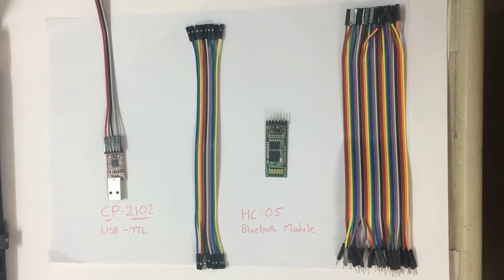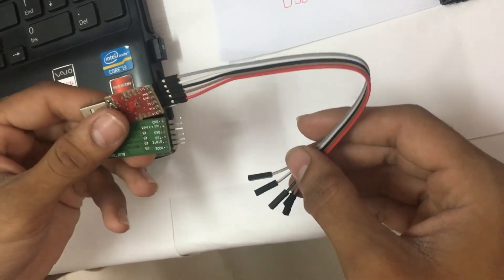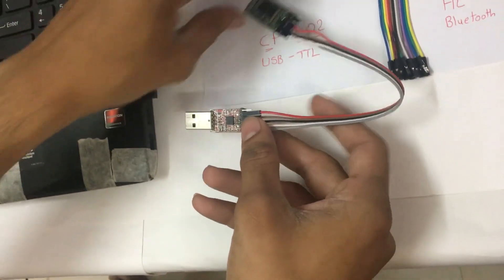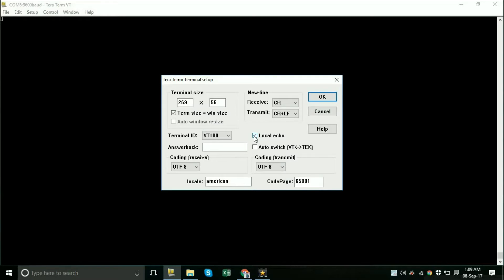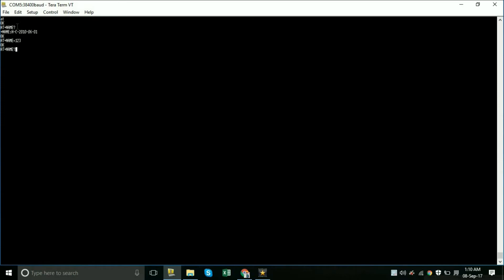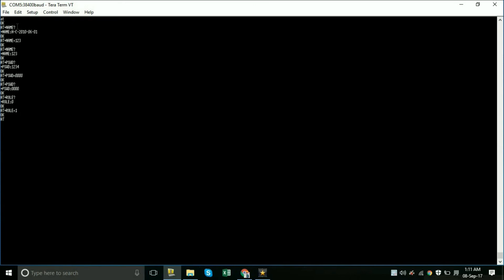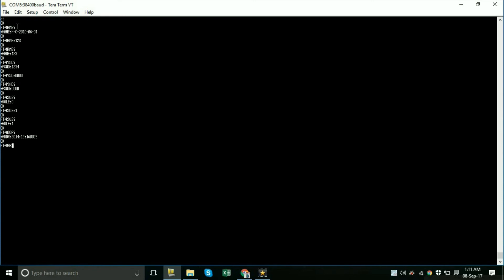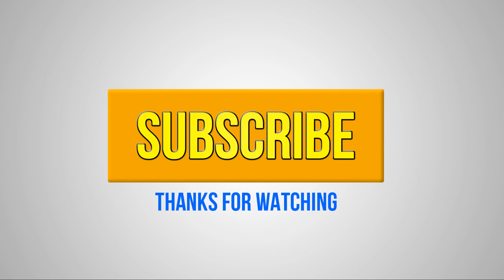AT Command on HC-05 Bluetooth Module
This video tutorial will give you clear idea for operating HC-05 Bluetooth module in AT command mode and change the default settings. The link for the software used during the task is here below.

In this video tutorial I have used CP2102 USB to TTL converter by silicon labs. You may pick any other USB to TTL converter like CH340G etc.
If your HC-05 module has an on board reset button, then you need to keep it pressed while connecting the USB-TTL converter to the USB slot of your PC to put it into AT command mode.

Video Credits: Shubham Patel
Editing: Tej Patel

Feel free to write if you face any problem.